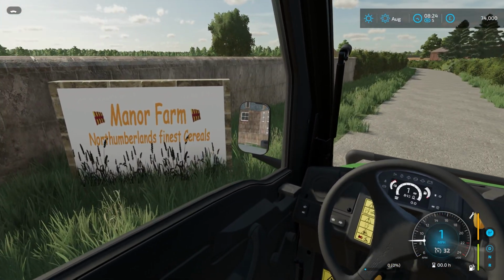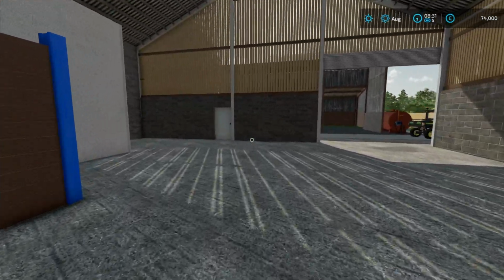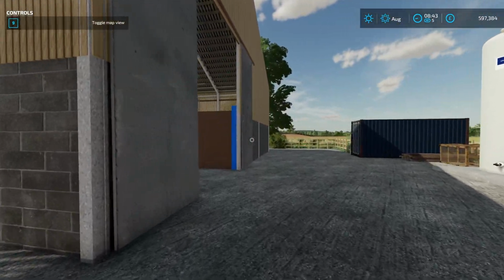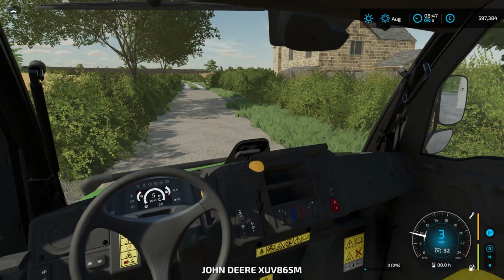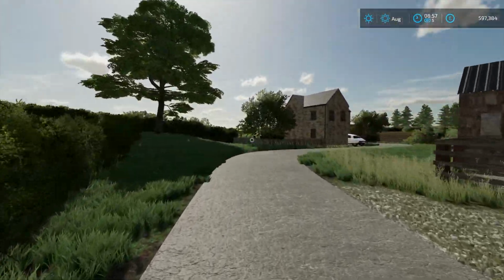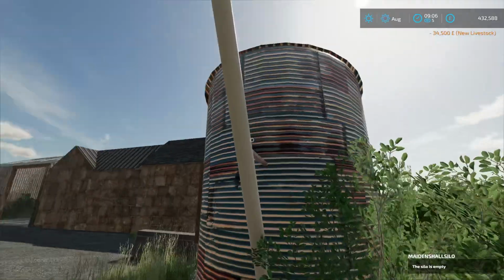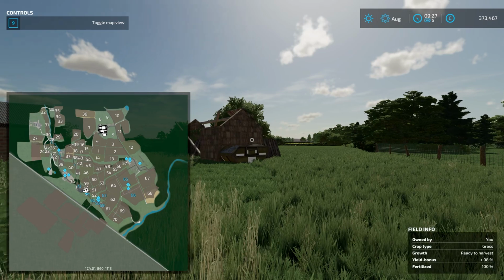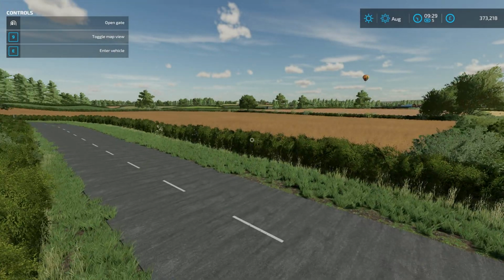The Northern Farms | Manor Farm and Maidens Hall Farm tours | Farming Simulator 22 - A British Farm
Welcome to the Northern Farms. In Today's episode, we're taking a look around one of the main farm yards, Moore Farm. This Farm has Livestock sheds, with Cattle and sheep sheds on site, a large workshop and multiple machine and storage sheds.

If you're looking for the ultimate Multiplayer Dedi server experience, then look no further than G-Portal, Check out all there is to offer

6

Hardware:
Hardware links: